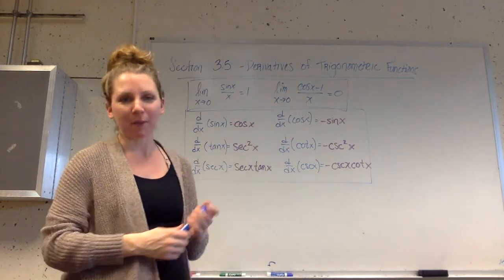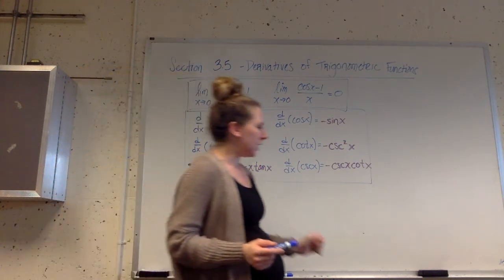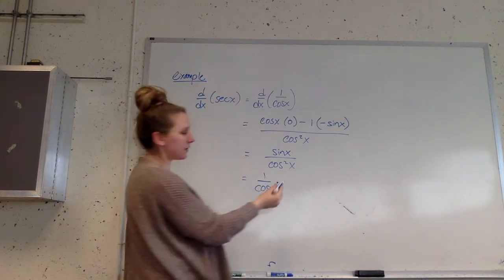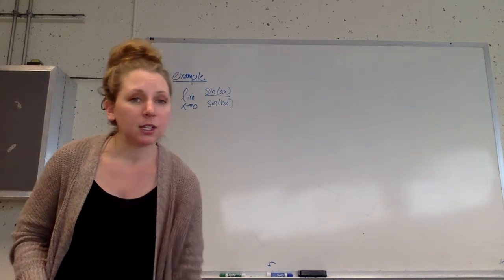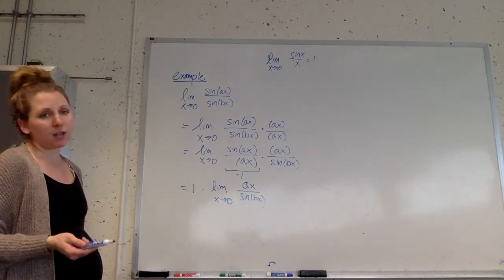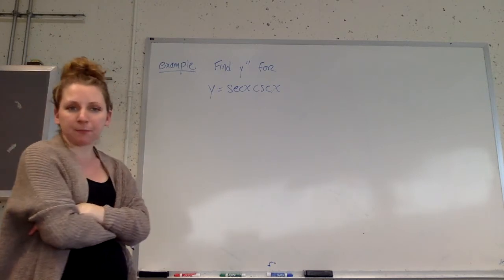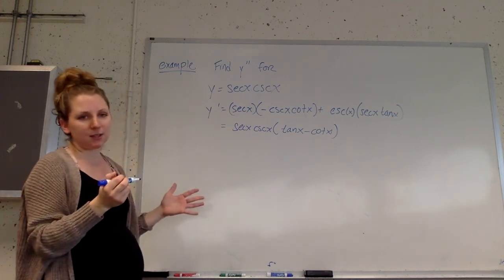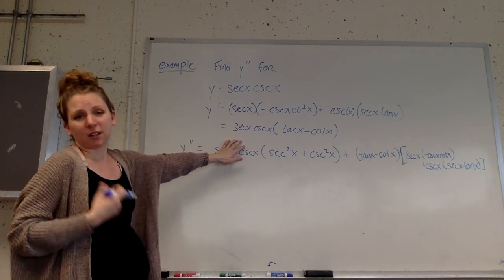Section 3 5